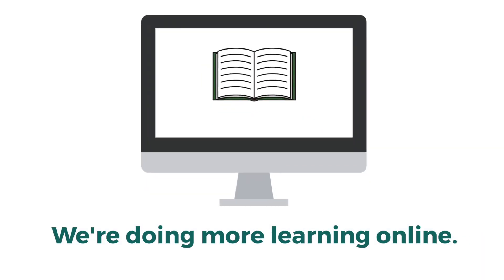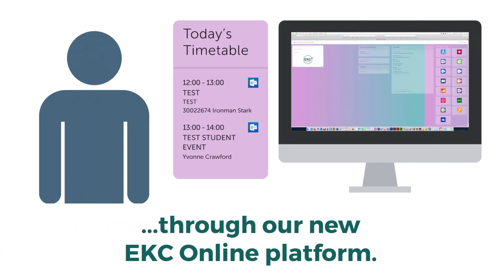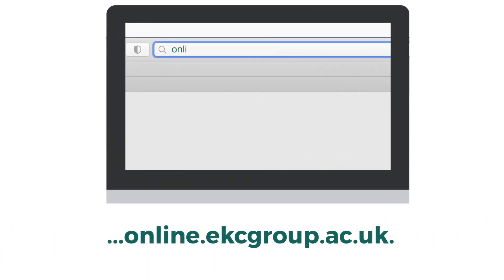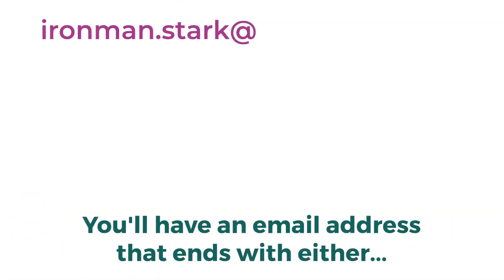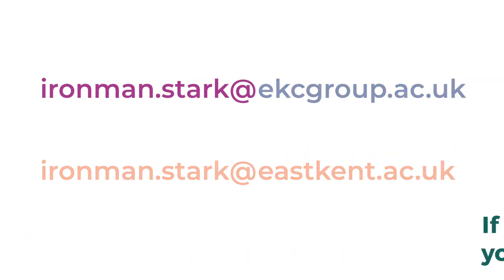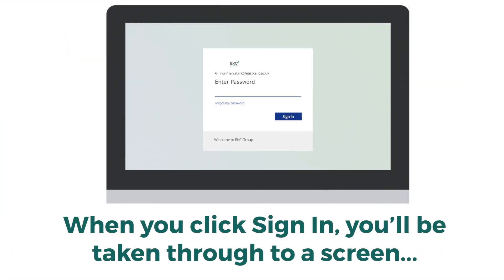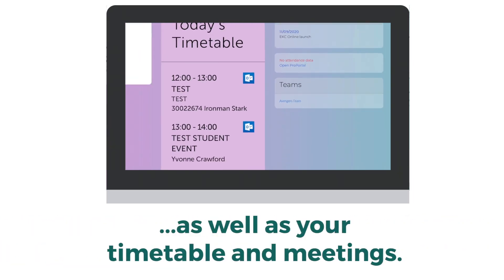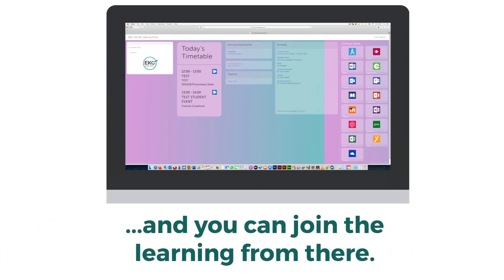Accessing Online Learning Across EKC Group | Welcome to EKC Online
To help our students get the most out of their online learning experience, we have created a new digital platform called, EKC Online. EKC Online brings together all of the digital resources our students need for remote learning. This guidance video explains how our students can access and use EKC Online.